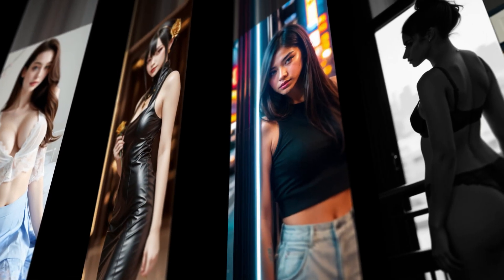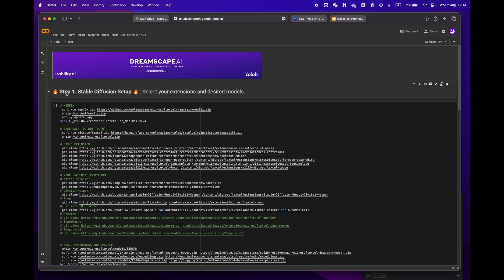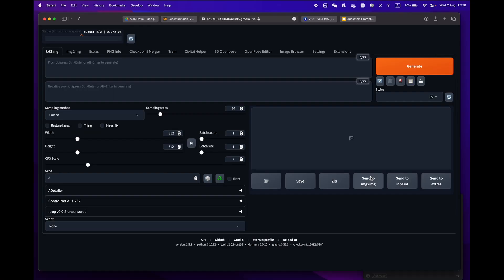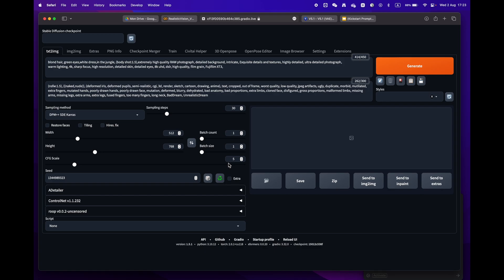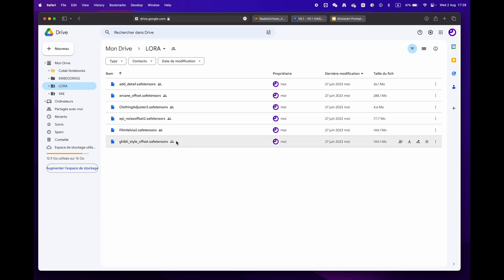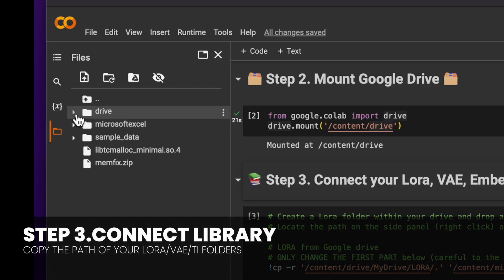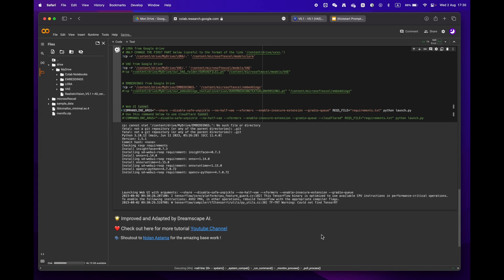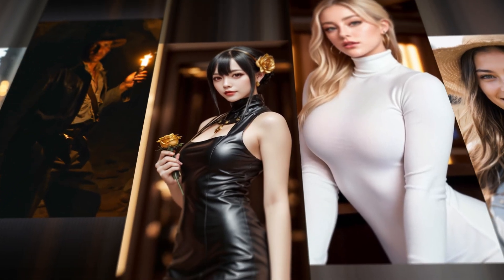Cyber Realistic 3.3 | Stable Diffusion - FREE Colab | No GPU - EASY 1-CLICK Automatic1111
Welcome to our latest video tutorial on using Cyber Realistic v 3.3 on Google Colab for free and without the need for a GPU. In this video, we'll guide you through the step-by-step process of utilizing this powerful tool for your next computer vision project.

Timecodes
00:00 Introduction
00:20 Google Colab
00:30 Step 1 : Setup
00:48 SD A1111
00:58 Apply Prompt Data
01:16 First Generation
01:36 Step 2 : Google Drive
02:02 Step 3 : Connect Your Library